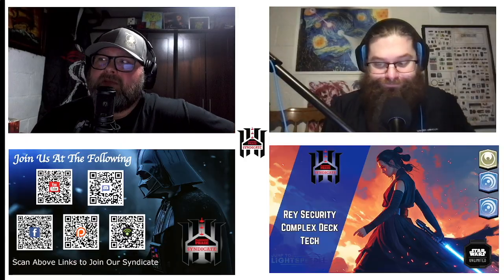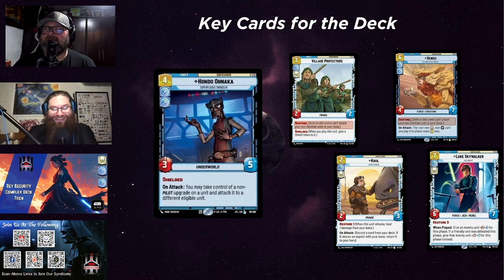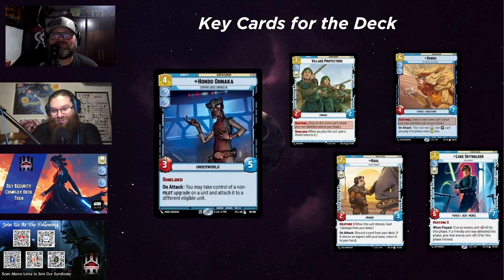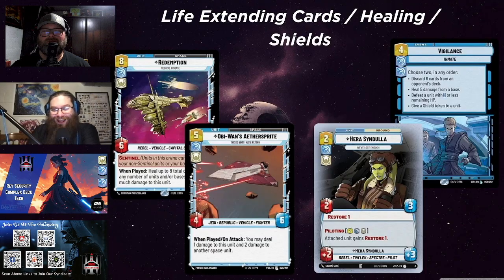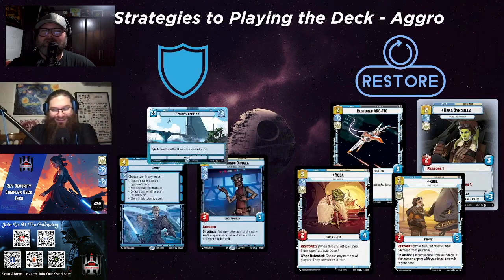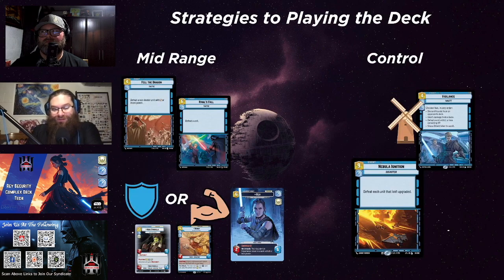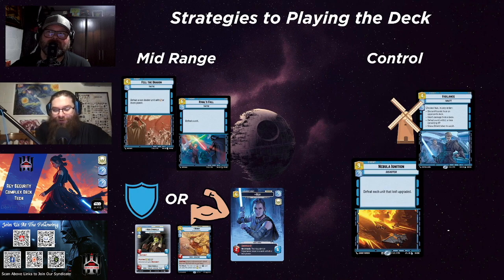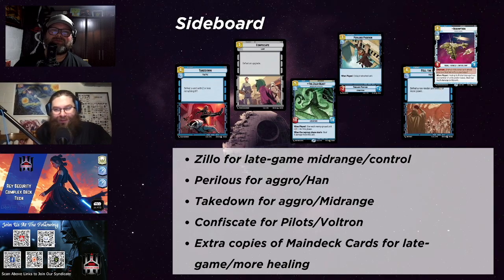Rey Security Complex Deck Tech and Discussion | PPS | Star Wars Unlimited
This episode has Alex breaking down his recent Rey Security Complex deck that he brought to a store showdown.  It is neat and has the ability to sneak up on unsuspecting players.  Check out our deck and let us know what you think.